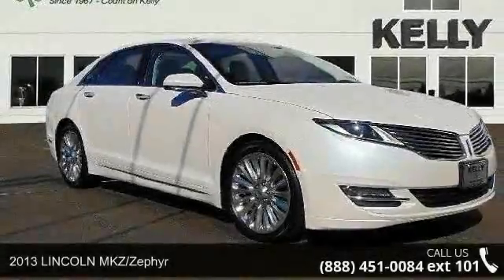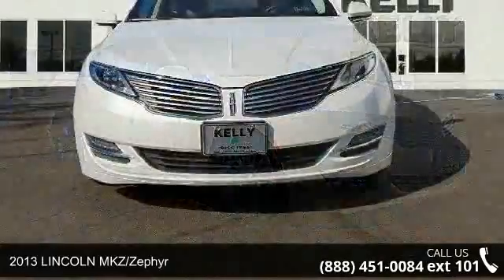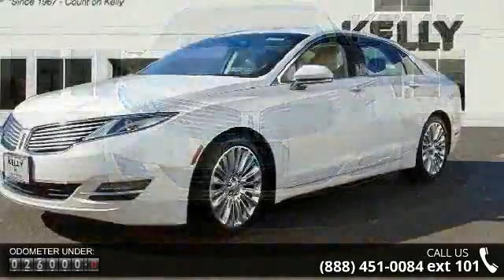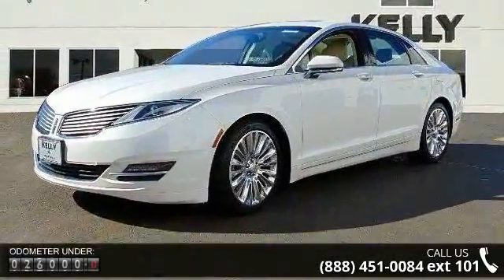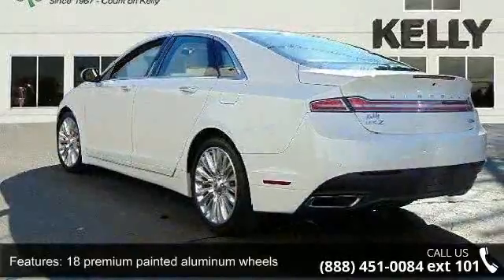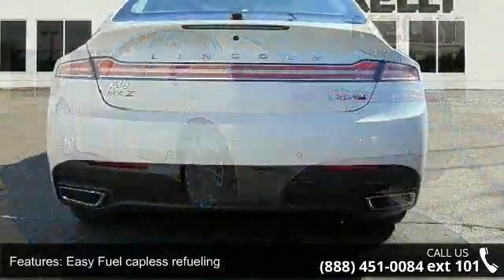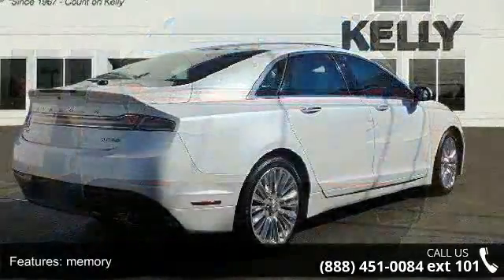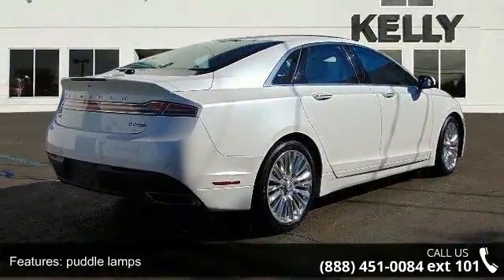2013 LINCOLN MKZ - Kelly Car - Emmaus, PA 18049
ONE OWNER!, CLEAN AUTOCHECK! NO ACCIDENTS REPORTED, BLUETOOTH/HANDS FREE CELL PHONE, SERVICE RECORDS AVAILABLE, NEW BRAKES!, 2 SETS OF KEYS, LOCAL TRADE, RECENT TRADE, ALL WHEEL DRIVE, NAVIGATION!, BACK UP CAMARA, and DEALER SERVICED. 4D Sedan, EcoBoost 2.0L I4 GTDi DOHC Turbocharged VCT, 6-Speed Automatic with Select-Shift, AWD, White Platinum Metallic Tri-Coat, and Light Dune w/Cooled Perforated Leather Front Seats. Kelly Chrysler Dodge Jeep Mitsubishi is delighted to offer this terrific-looking 2013 Lincoln MKZ. Lincoln has done it again! They have built some outstanding vehicles and this fantastic 2013 Lincoln MKZ is no exception! It will take you where you need to go every time...all you have to do is steer!This vehicle has been fully serviced by our Factory-Certified service department with a 150-pointinspection and is offered with a 6-Month/6,000-Milelimited comprehensive warranty.